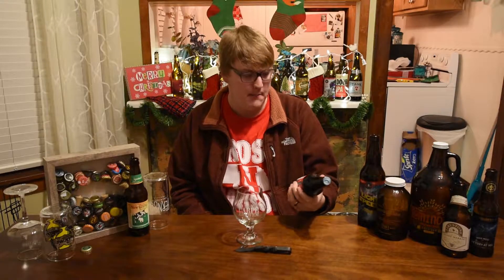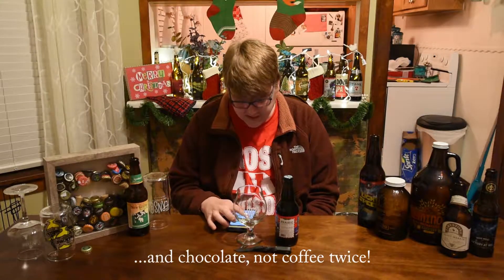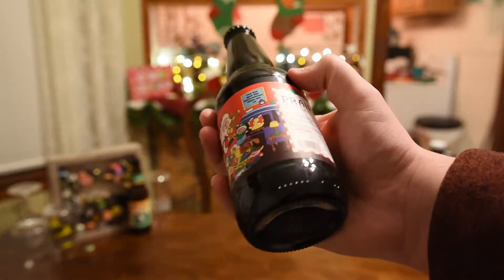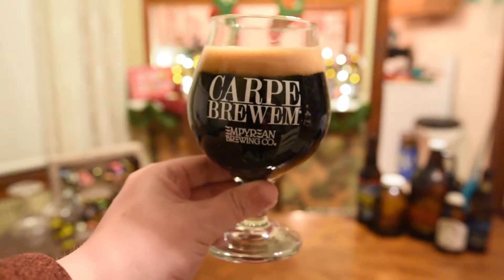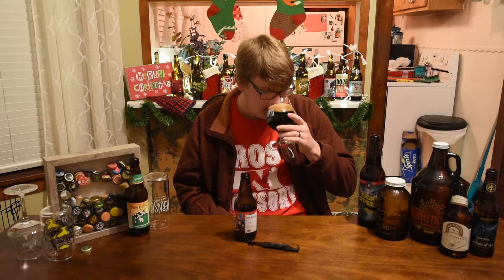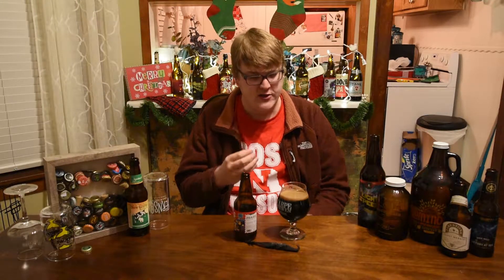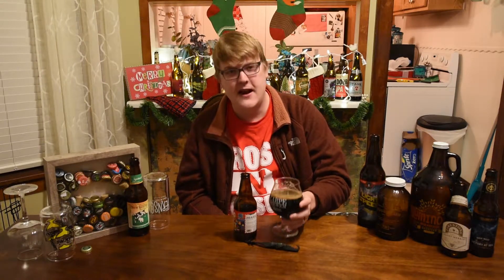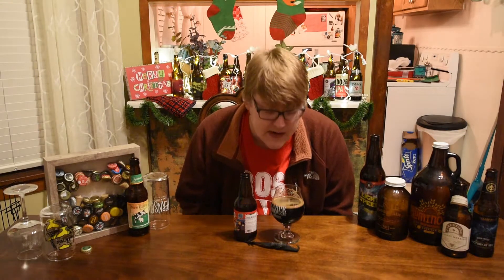#026 Prairie Artisan Ales- Christmas Bomb! (2017)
Hey all,

Fall is bleeding out into chilly nights, and we’re at that time when the seasons start to shift and the spice hits the fan. Cuddle up into that ugly seasonal sweater, grab your best glass, and get ready to welcome Prairie Christmas Bomb! back into your life. Christmas Bomb! is our signature stout spiced with cinnamon. It has become a tradition here at Prairie Artisan Ales to produce this seasonal treat. This is our third brew, and as always we’re bringing you a brand new label.

Christmas Bomb! will bring you great comfort and joy in this dark and roasty brew. You’ll find the coffee, ancho chilies, vanilla, and cacao nibs you know and love, but they brought a friend this time. The addition of cinnamon warms this brew evoking the seasonal spirit of spice and cheer.

Prairie Christmas Bomb! is a seasonal favorite that can be found in 12oz bottles and 1/2 and 1/6 Kegs. Shipping started this week and will finish up next week, so get ready start seeing it in stores soon.

ABV: 13% IBU: Unknown